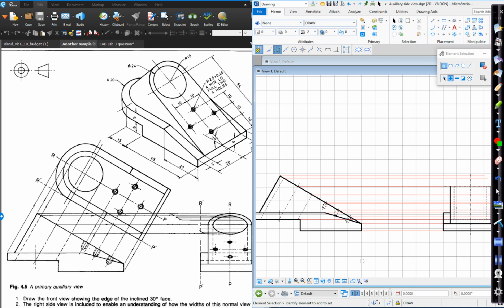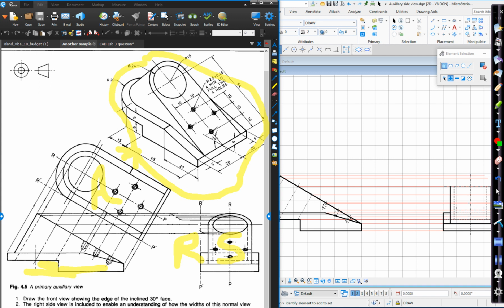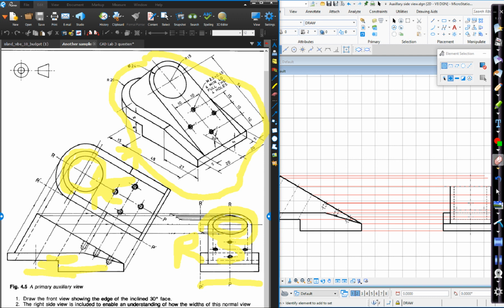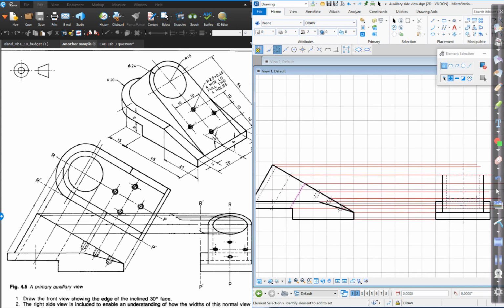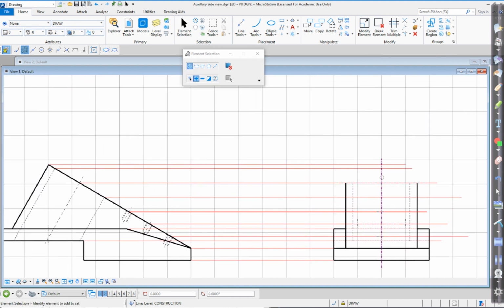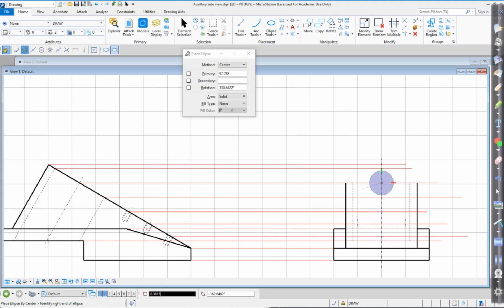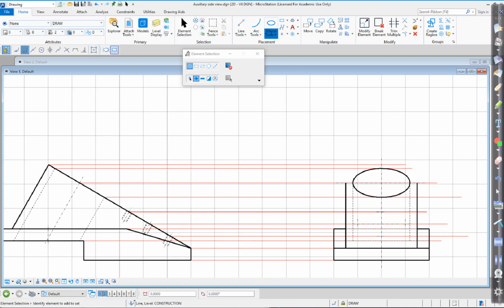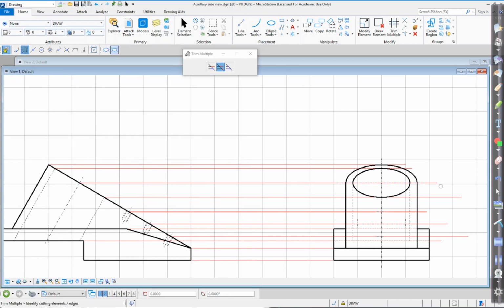Drawing an ellipse part2